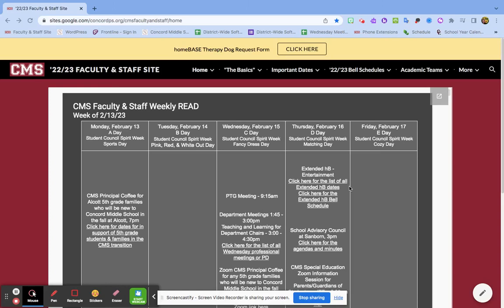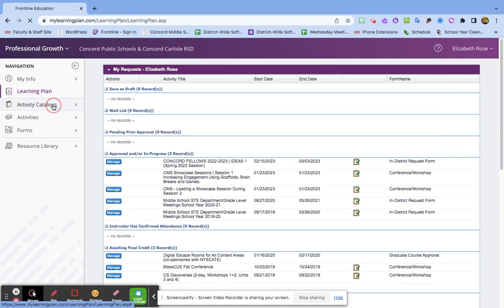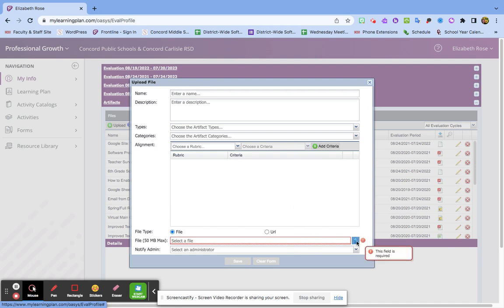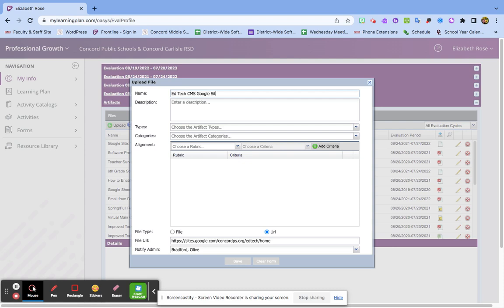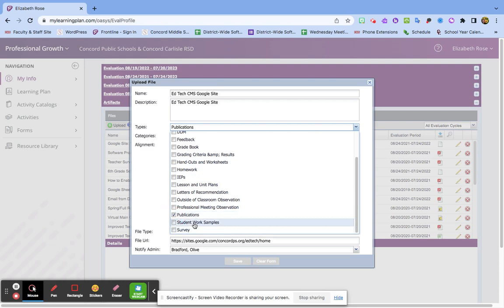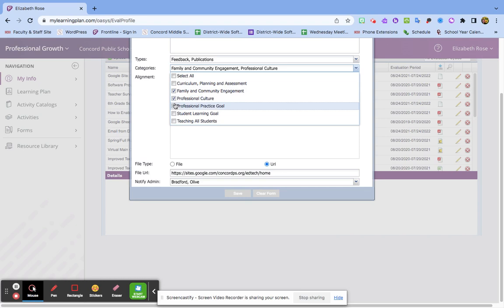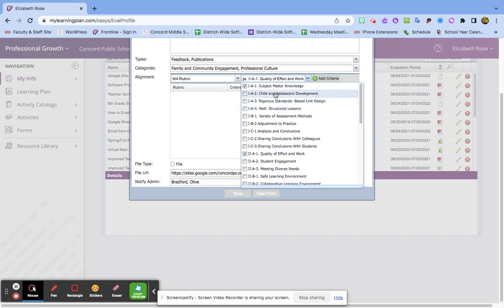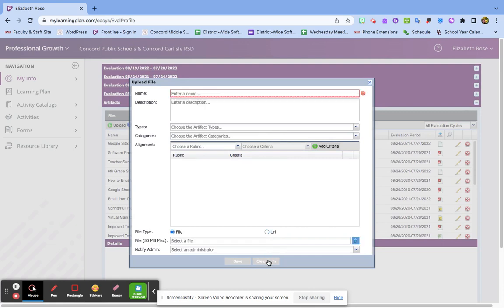How to Add Evidence and Artifacts in Frontline